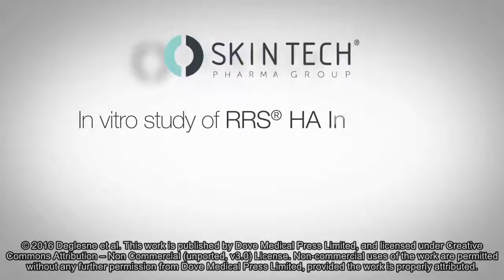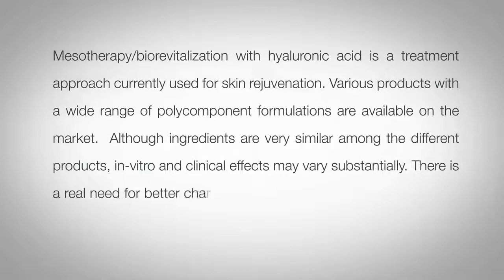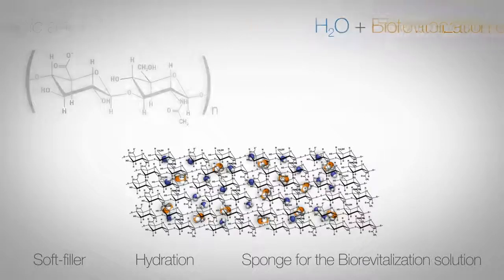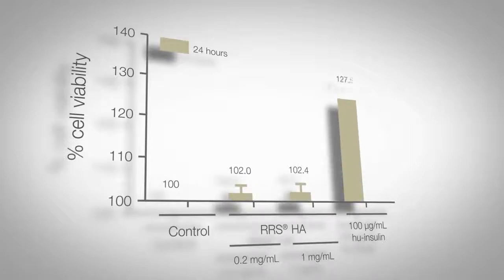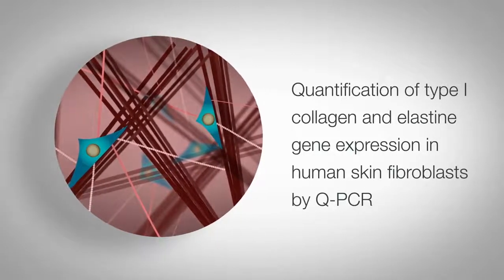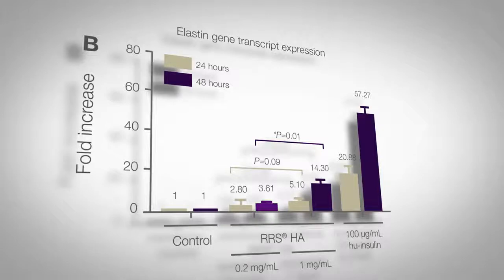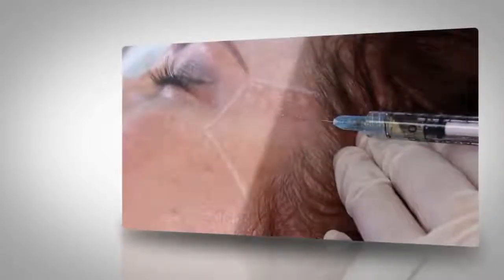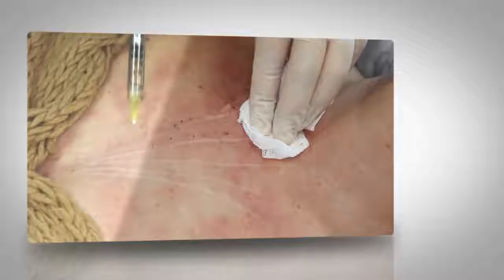Video abstract In vitro study Skinbooster RRS HA injectable Skin Tech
Is RRS HA Injectable echt effectief? Een video van een in-vitro studie met resultaat op fibroblasten, collageen en elastine aanmaak in de huid.